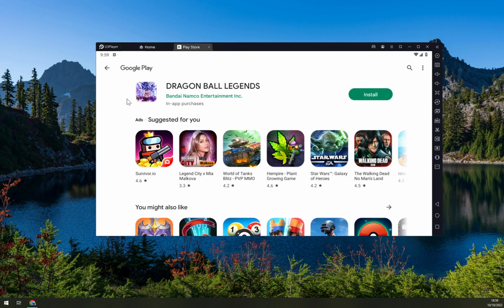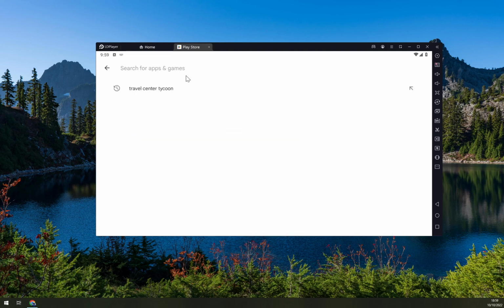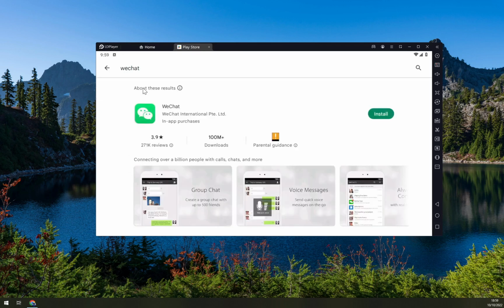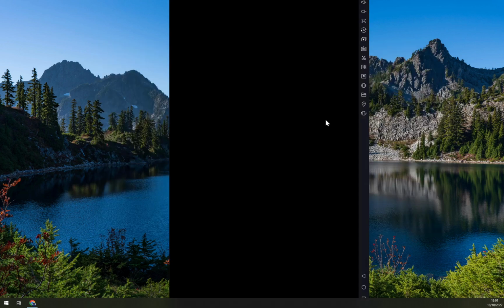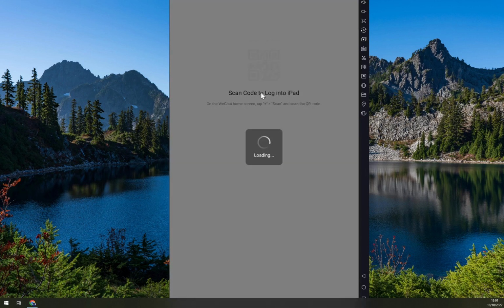How to Download WeChat on PC